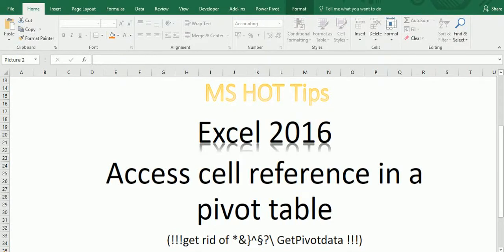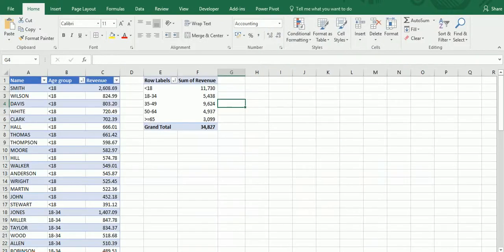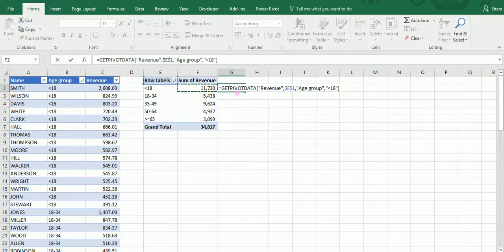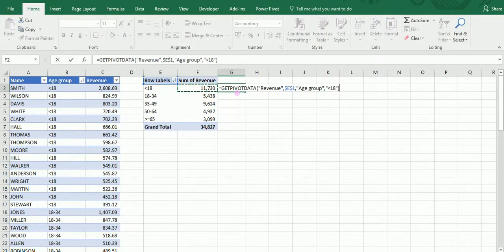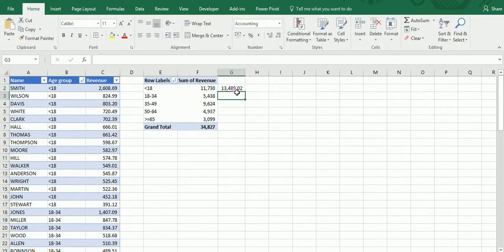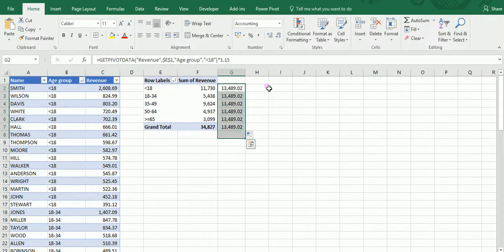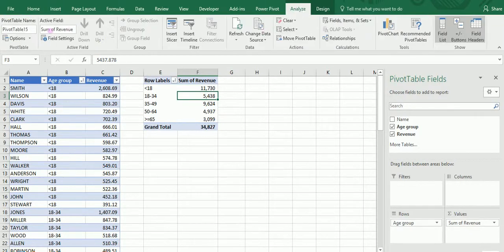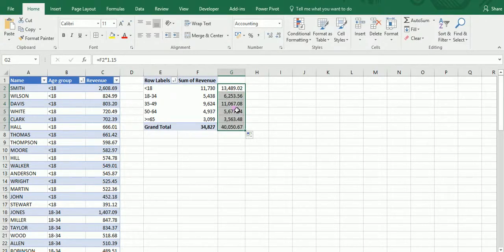Excel - Access cell reference in a Pivot Table (deactivate GetPivotData)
MS Hot Tips for Office - Excel : Deactivate the GetPivotData in 1 click and access the cell reference from a pivot table.